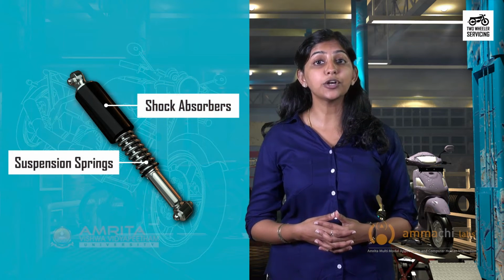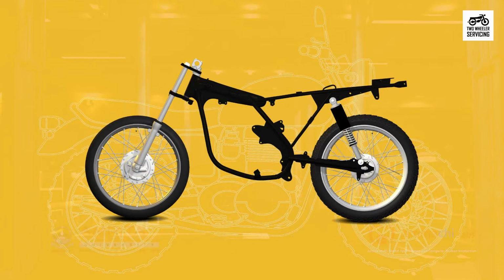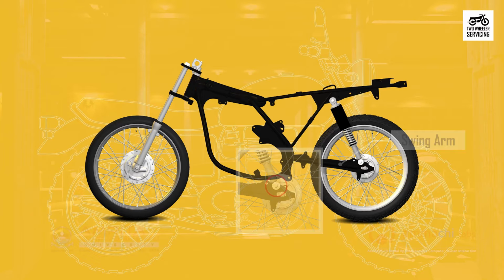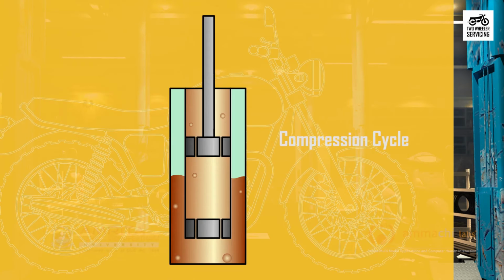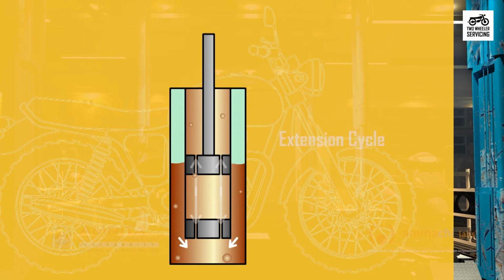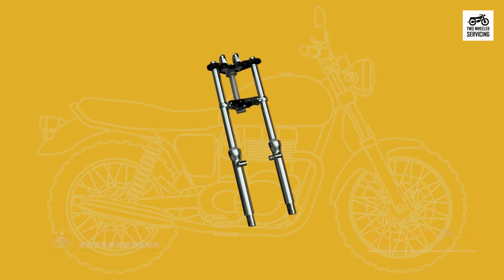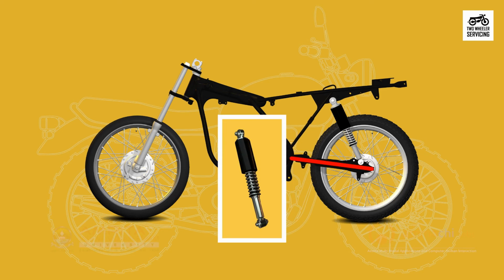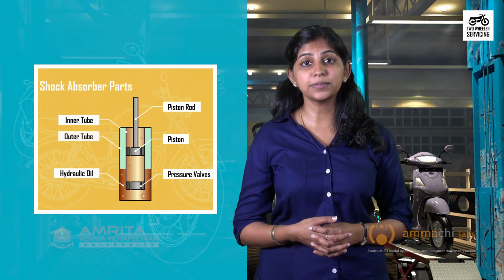14. Suspension System (English)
In this video, you will learn about the purpose of a suspension system, its parts, functions and types.